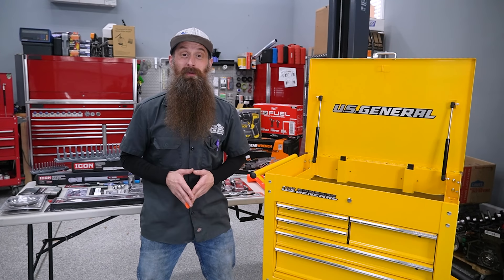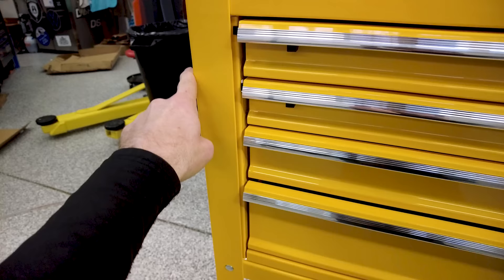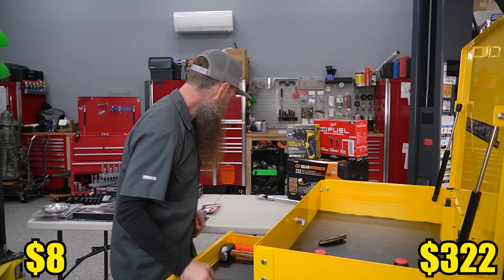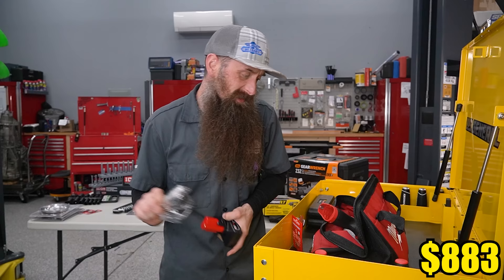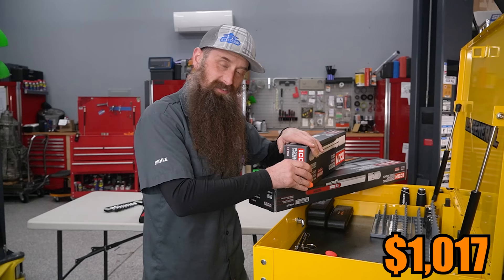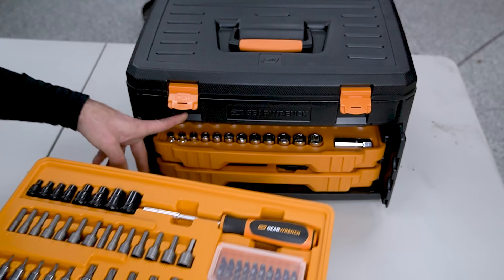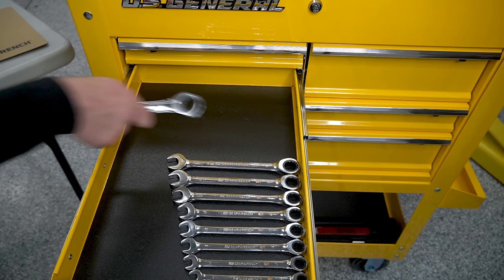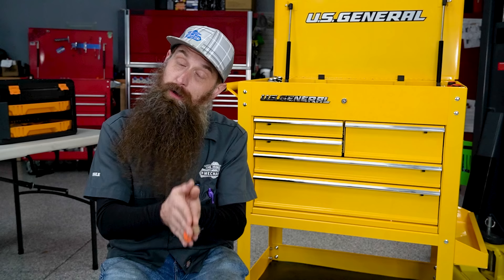Building a Beginner Mechanic Tool Cart UNDER $1500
Buying tools as a new mechanic is scary and mechanic tools are expensive. In the US most shops require new mechanics to provide their own tools. I wanted to see if I could build an Apprentice Mechanic tool cart for under $1500. This is enough tools to get someone started working on cars. The best part, the dealer will be giving this to the next apprentice they hire!